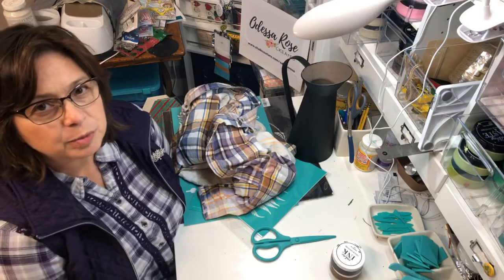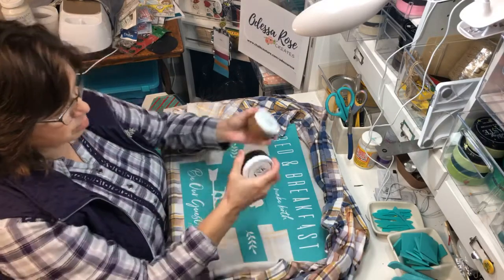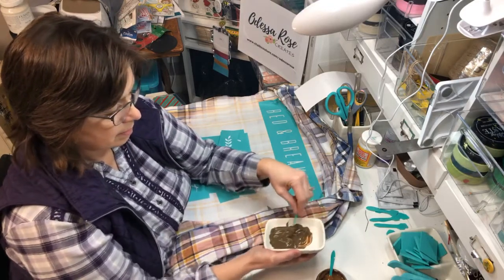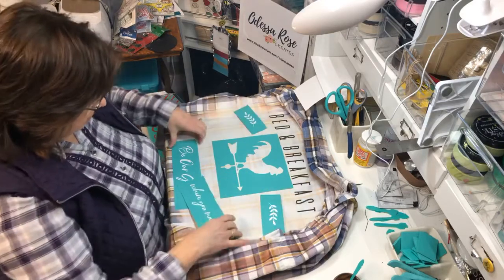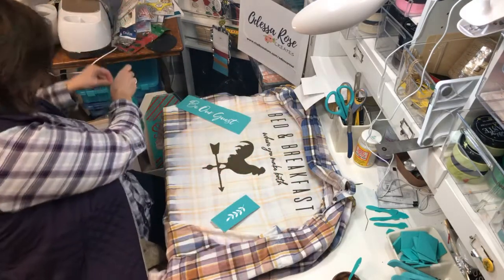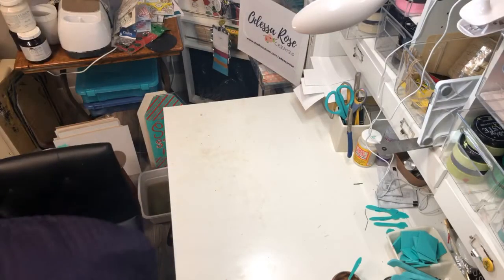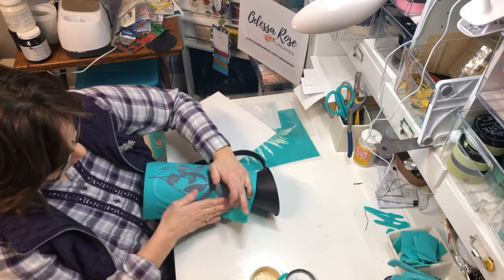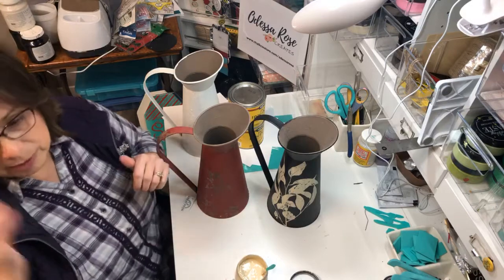Bed and Breakfast on Bleached Flannel and Eucalyptus on Painted Pitcher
Odessa Rose Creates Chalk Couture